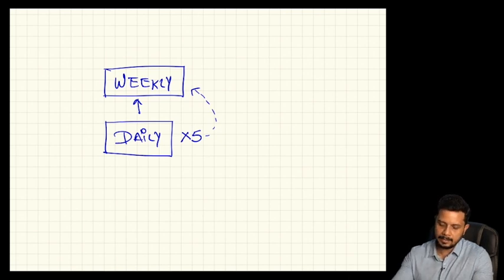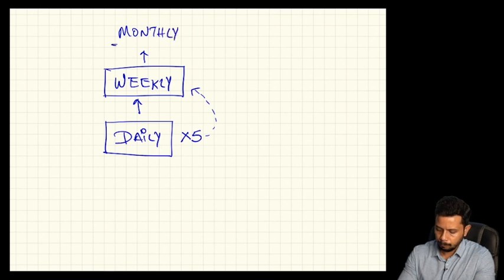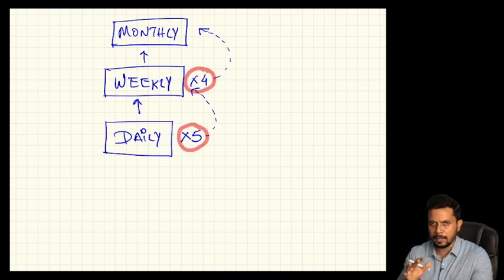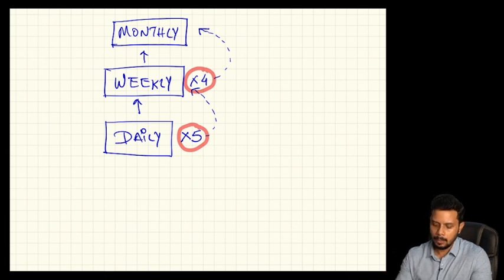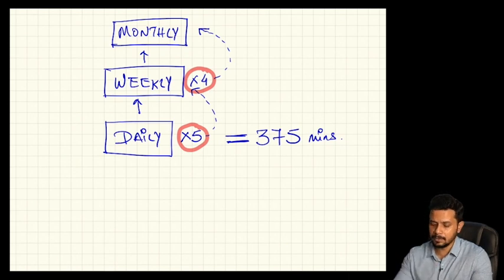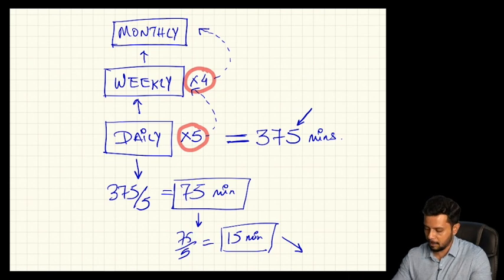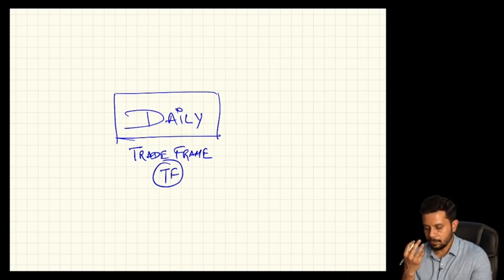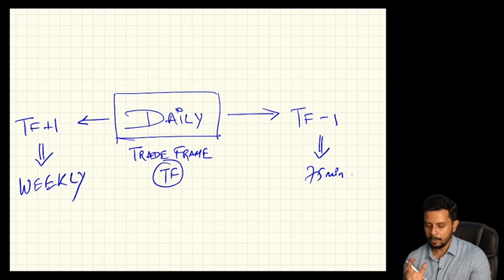Use of multiple time frames and how to choose a logical combination -Mentorship Trader Full course